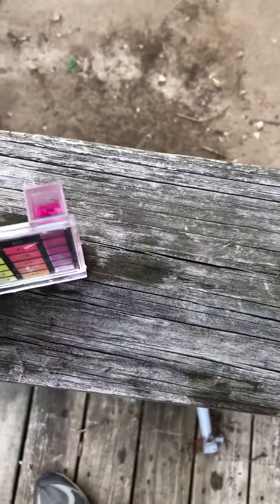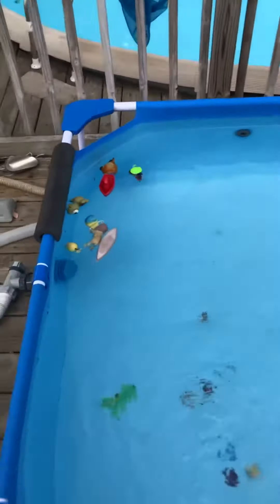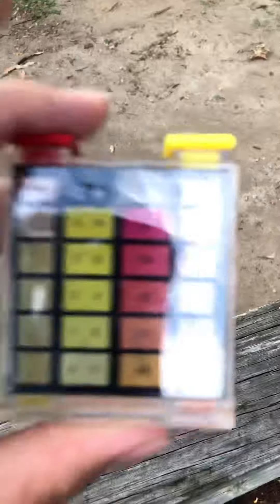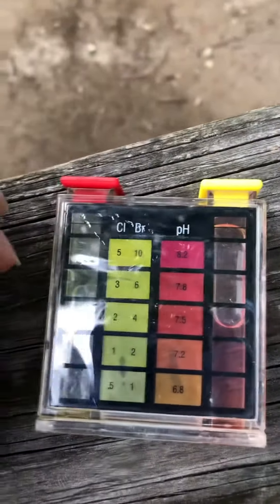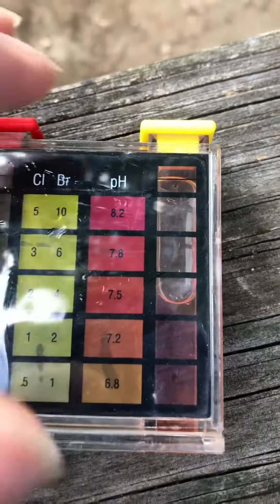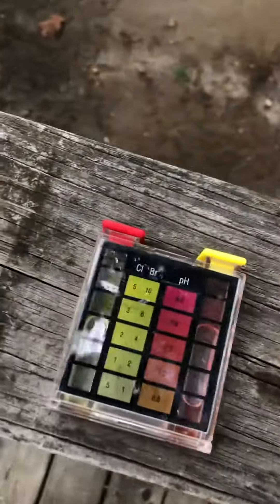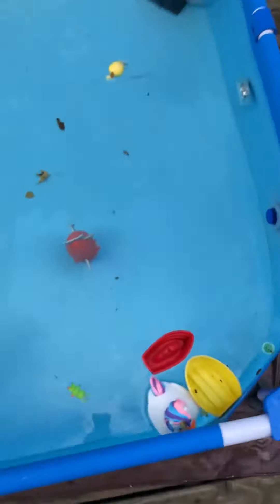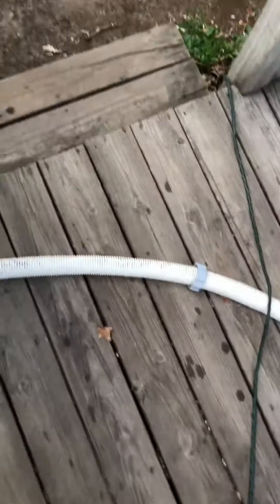Pool chlorine and ph